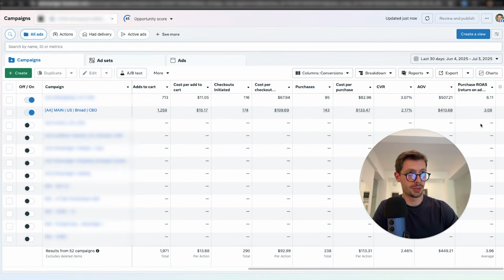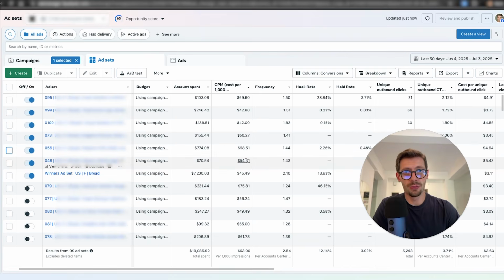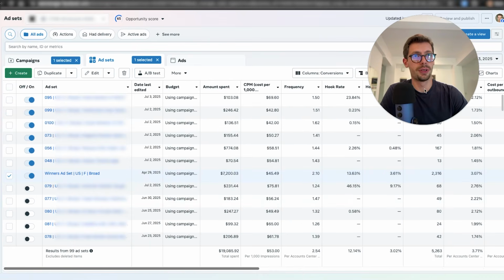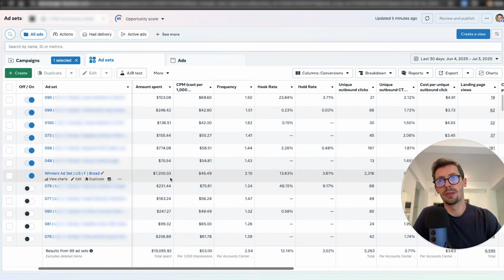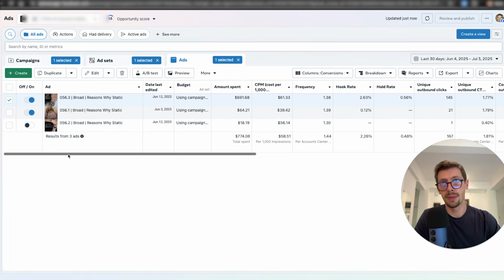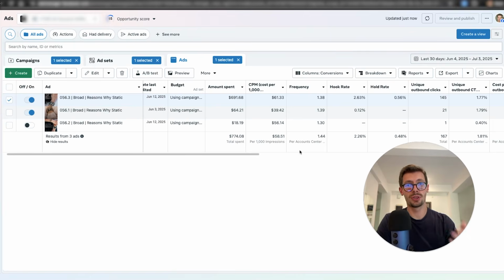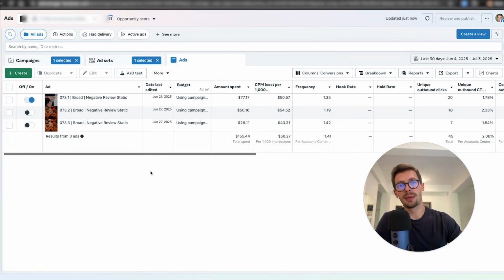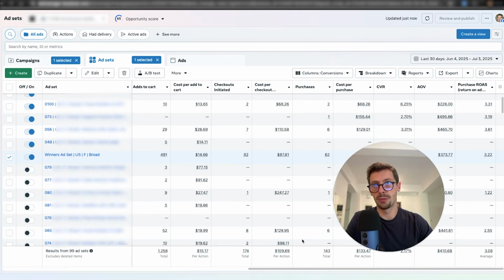How To Create A Killer Facebook Ad Testing Campaign (2025)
In this video, I break down my proven Facebook ad testing campaign structure for 2025 that helps you test as many ads as possible while staying budget friendly.

I show you how to set up a single main campaign with a winners ad set and multiple testing ad sets, using campaign budget optimization to let the Facebook algorithm allocate spend efficiently.

You will learn why testing one hypothesis per ad set, focusing on ad angles, and letting Facebook decide which ads to scale leads to higher ROI and more scalable results.

I also explain how to analyze data, turn off underperforming ads after three days, and continuously launch new ad ideas to maximize performance for your Facebook advertising campaigns.